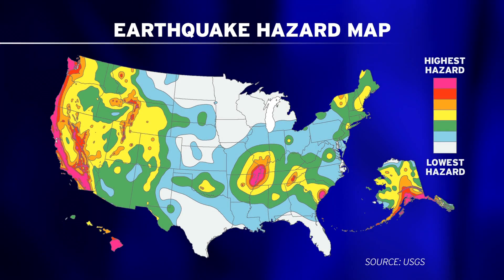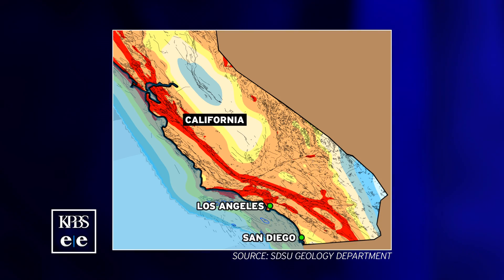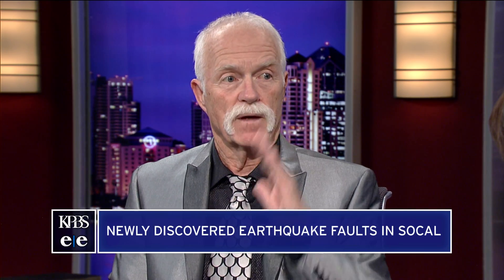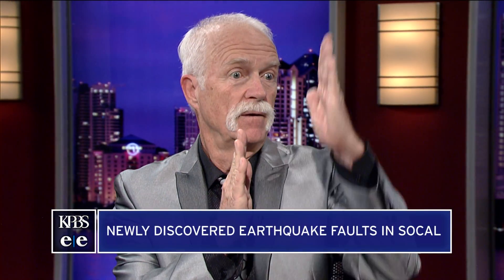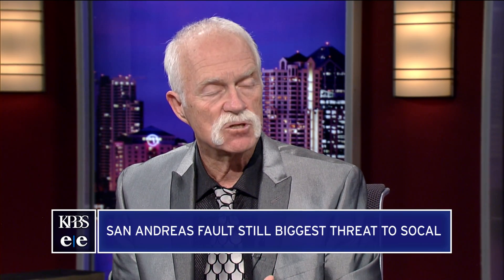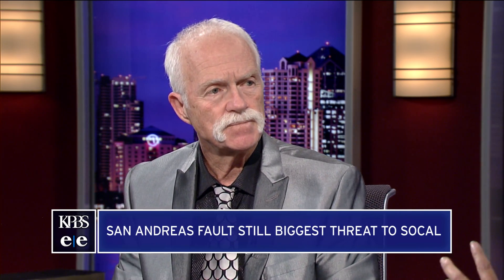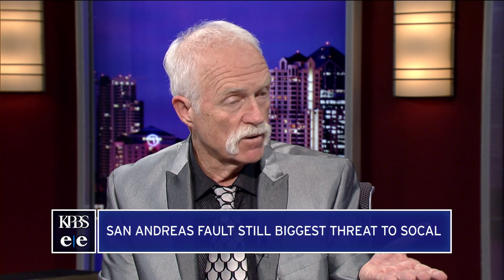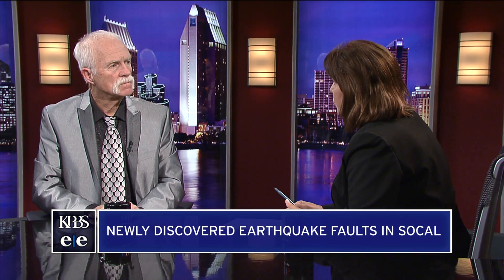San Diego’s Earthquake Risk Increases With Newly Discovered Offshore Faults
San Diego's earthquake hazard estimate has increased — and that's not exactly what most of us are eager to hear. But they say knowledge is power and the U.S. Geological Survey is out with an abundance of new knowledge about earthquake risks here and across the country.